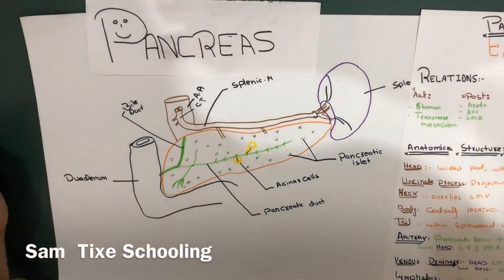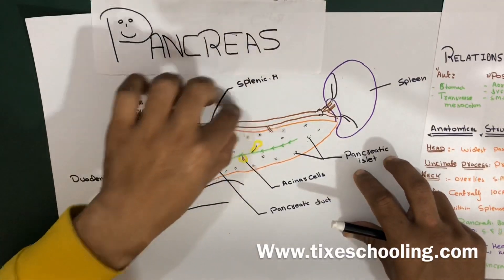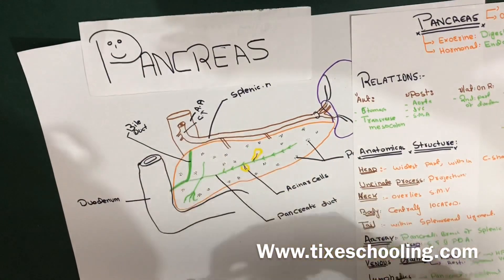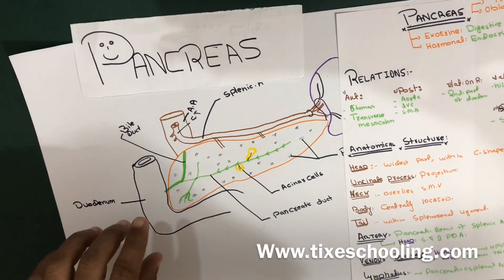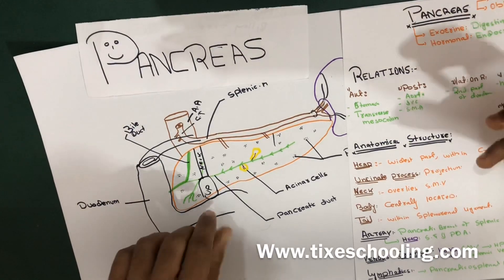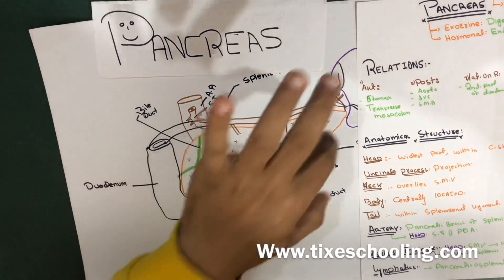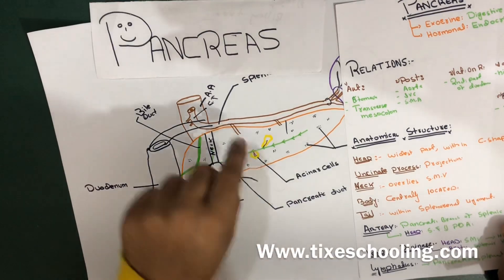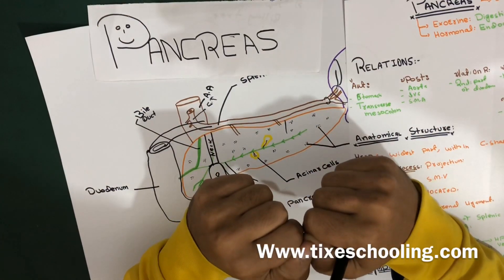Pancreas | Anatomy | Explained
This video is regarding the anatomy of pancreas